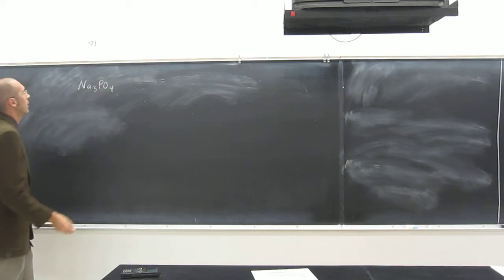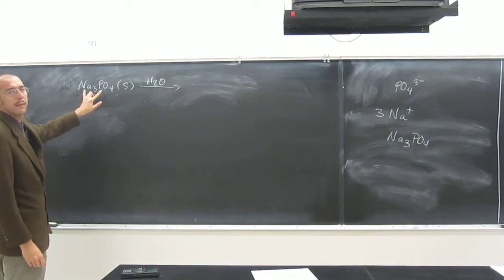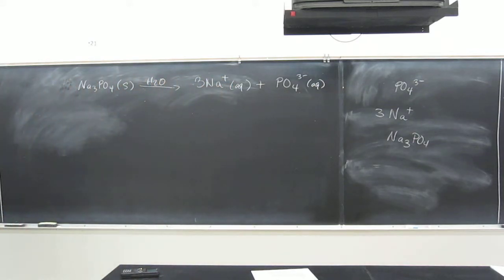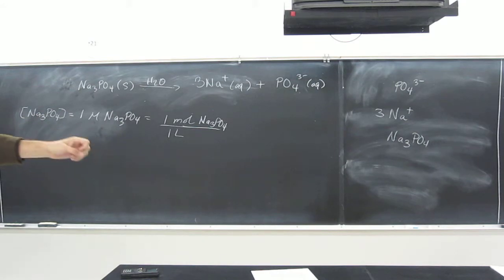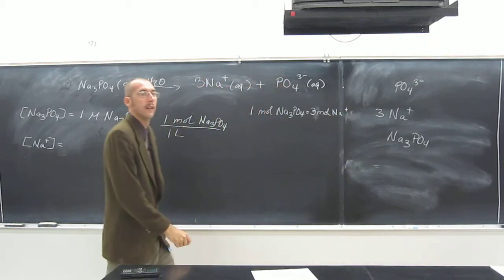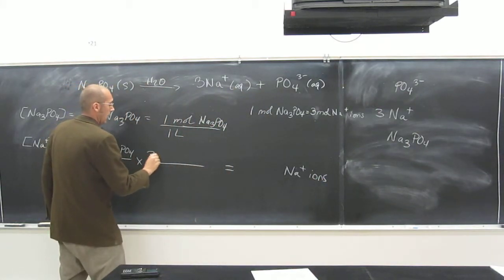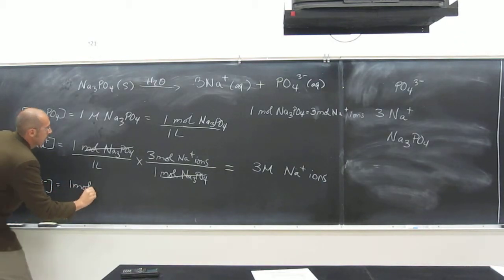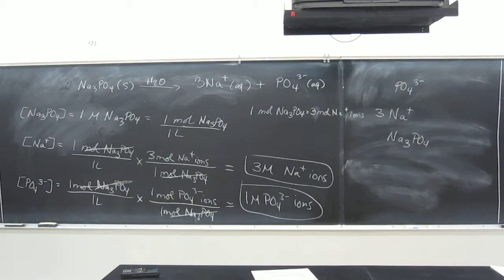Solution Concentration - Molarity 003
What would the concentration of Na+ and PO43- ions be in 1 M Na3PO4?